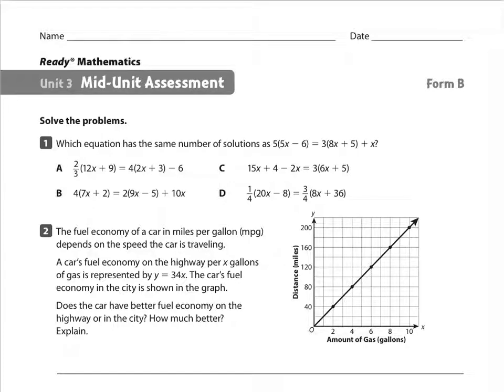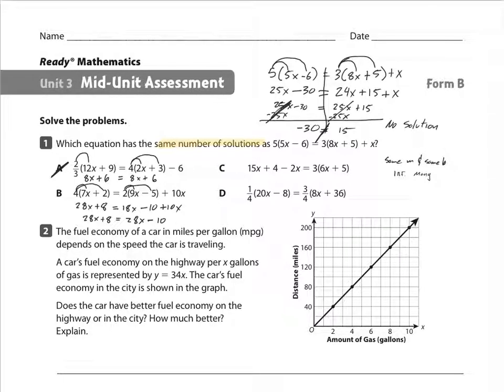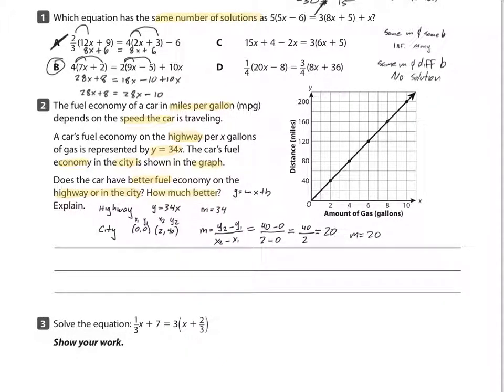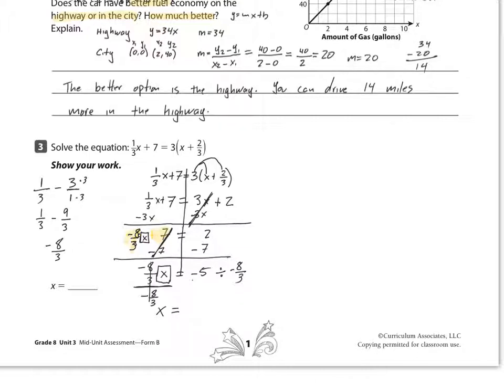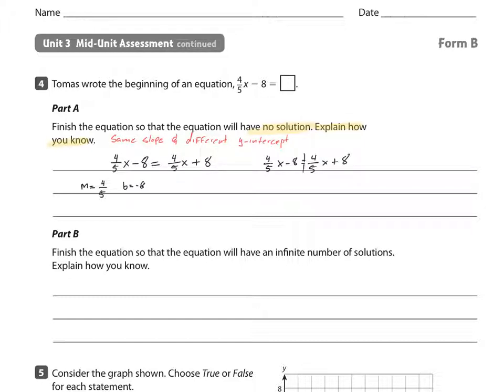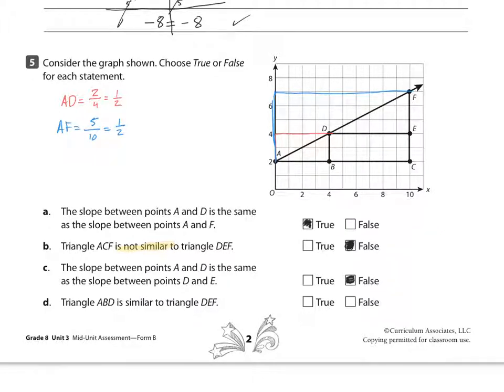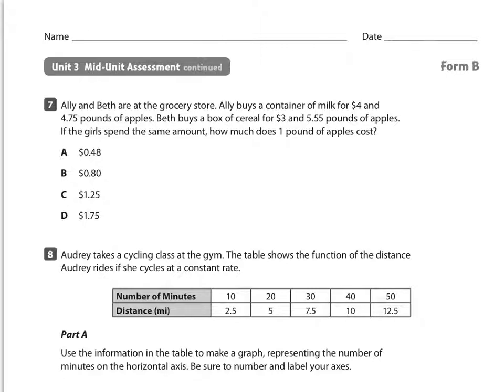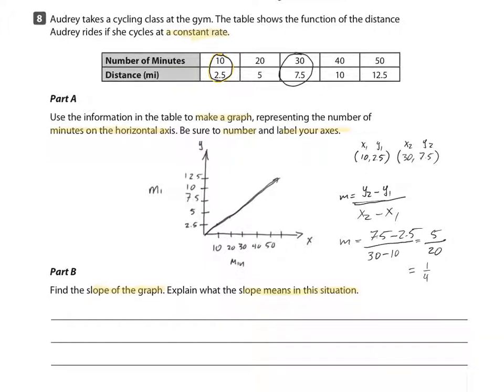8th Grade - Mid Unit 3 Study Guide